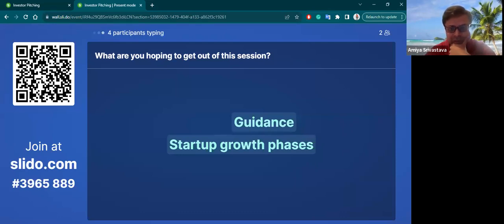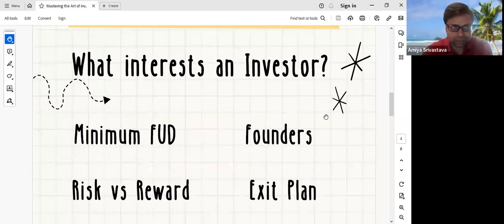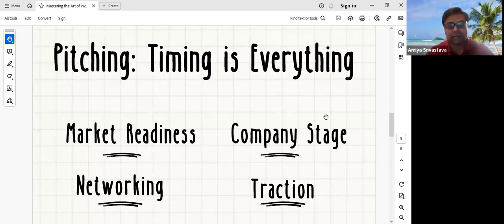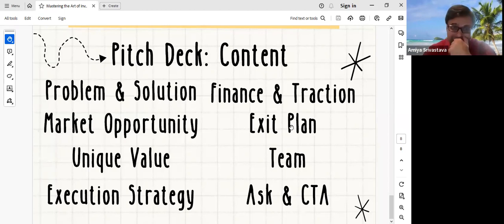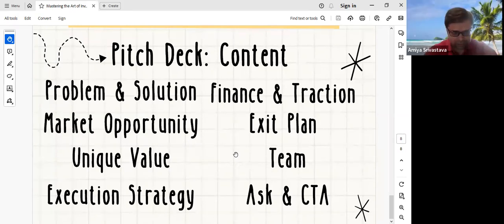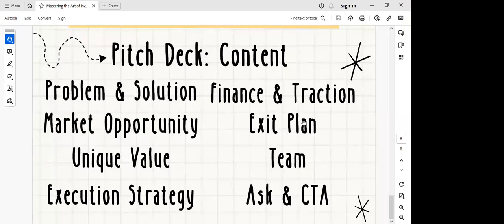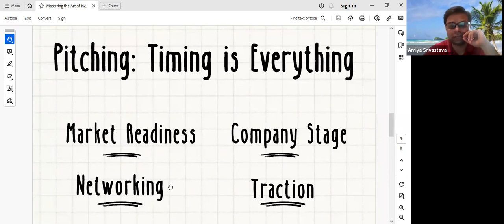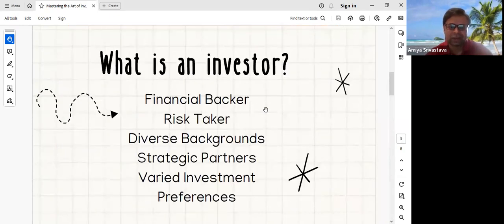[Workshop] Mastering the Art of Investor Pitching: From Seed to Success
This is a recording of the meeting that happened at 11am IST on 29th October 2023

In this workshop Amiya Srivatsava, a founder and tech entrepreneur offers us his insights about how to pitch your product effectively.